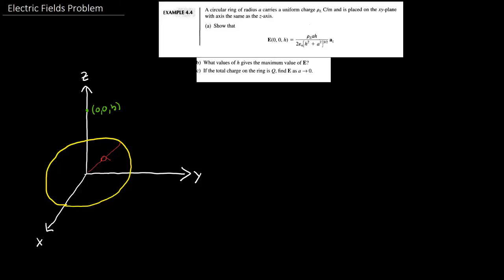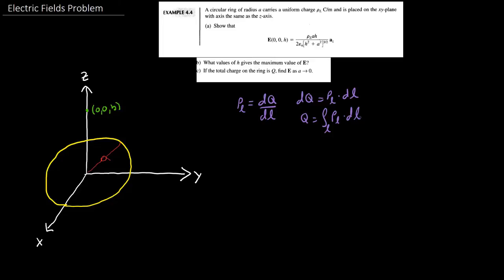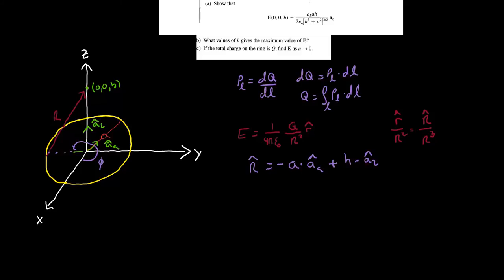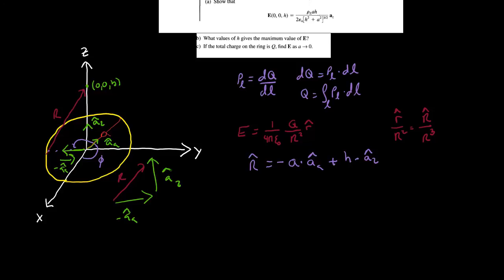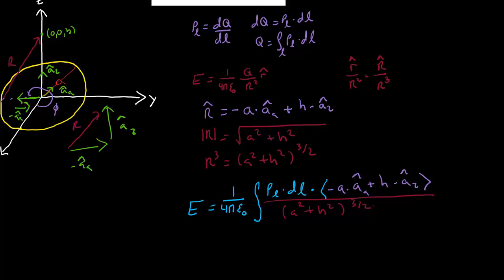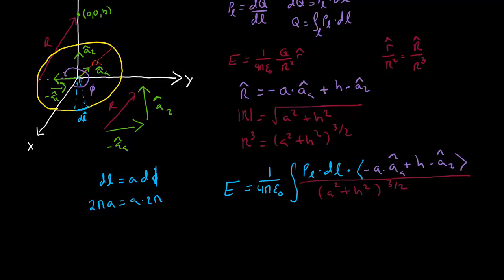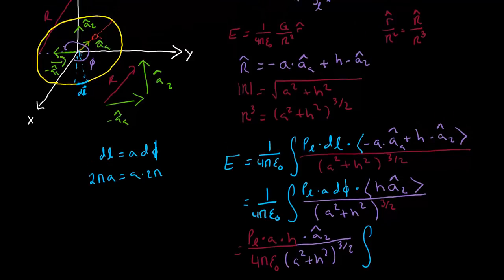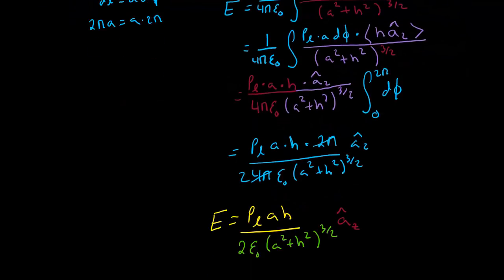Elements of Electromagnetics Example 4.4 a